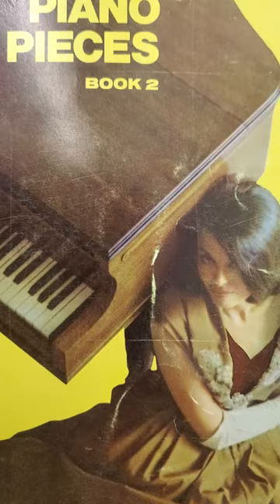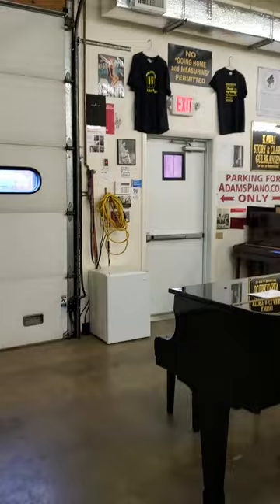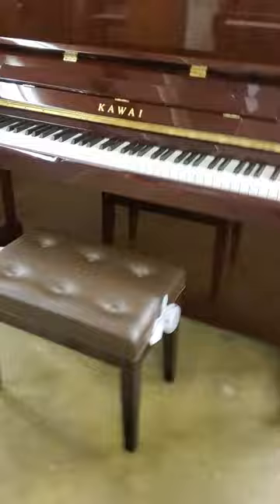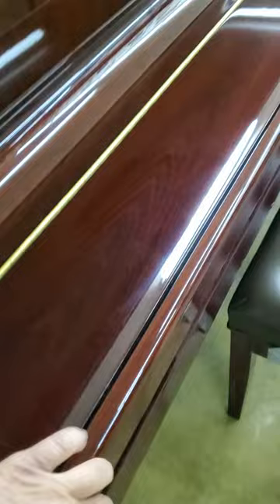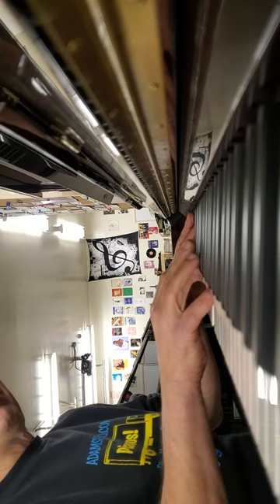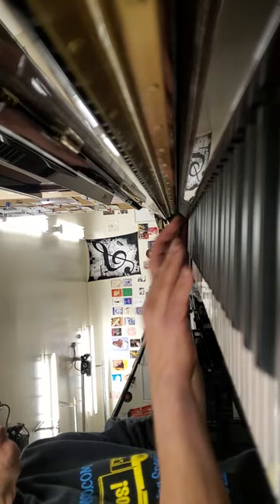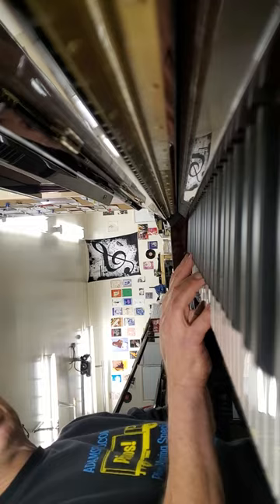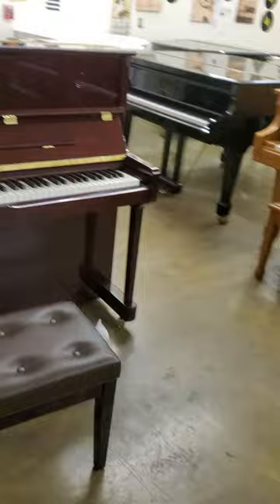Kawai K3 48" studio upright in beautiful mahogany cabinet $7000 at Adamspiano.com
Hey folks,